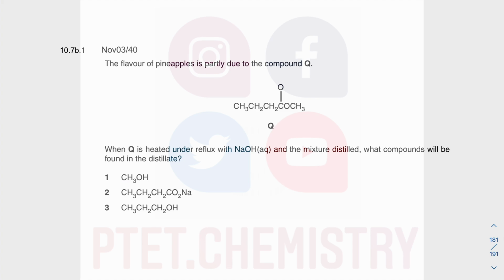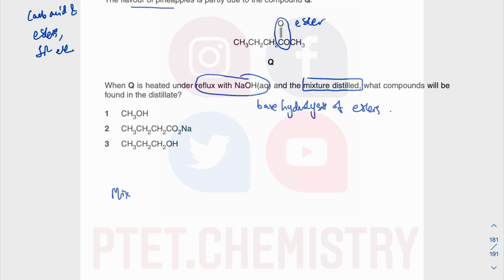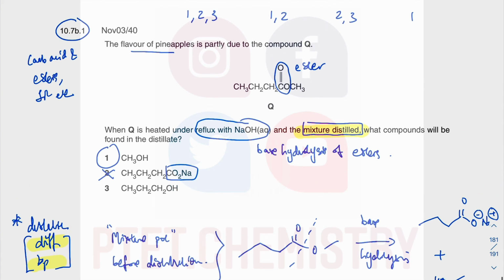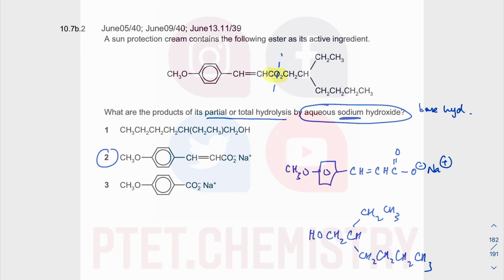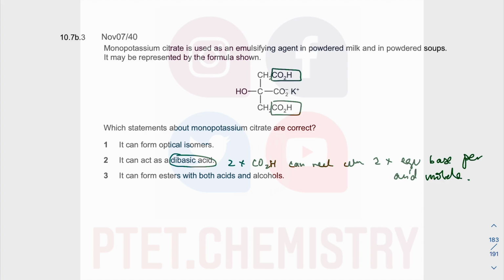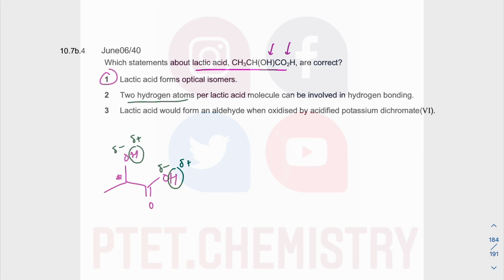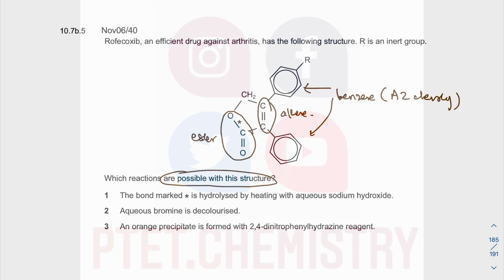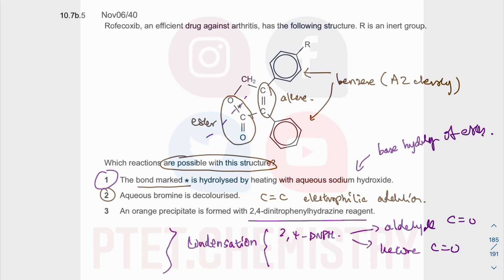A Level, IB, HSC, AP chemistry - MCQ tutorials - Carboxylic acids and derivatives - 10.7b.1 -10.7b.5